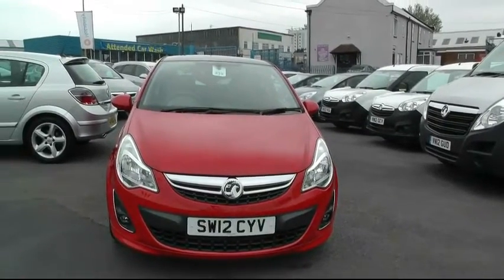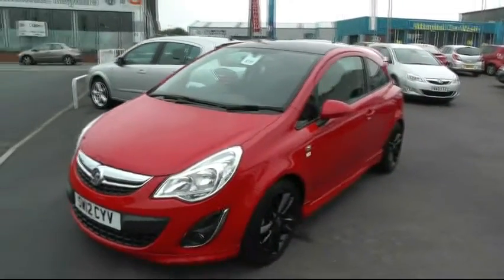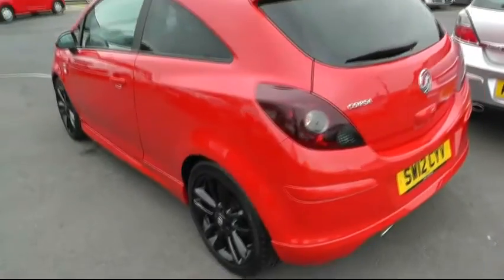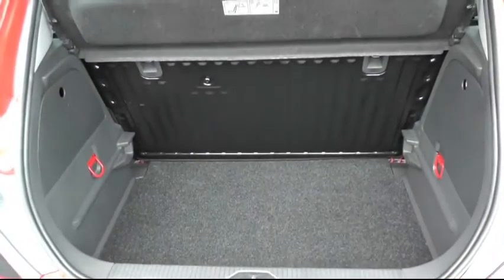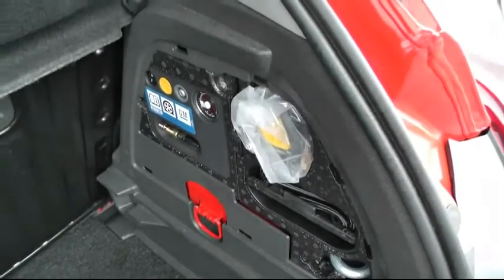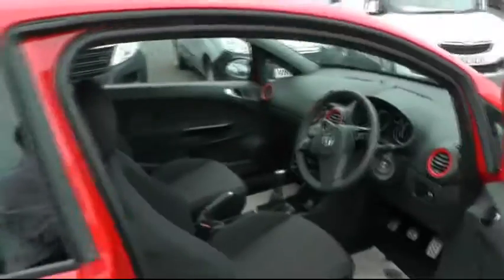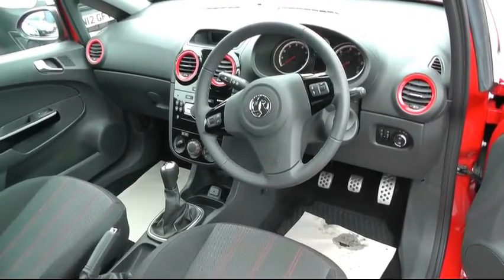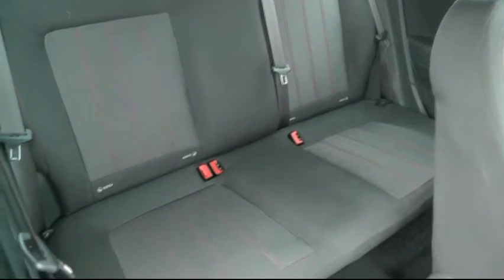SW12CYV CORSA.avi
Vauxhall Corsa 1.2 Limited Edition